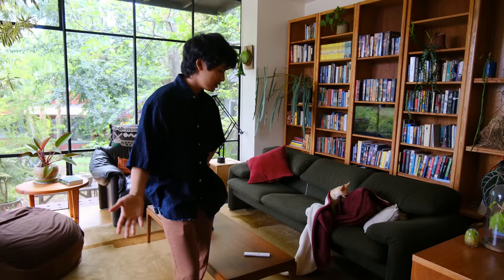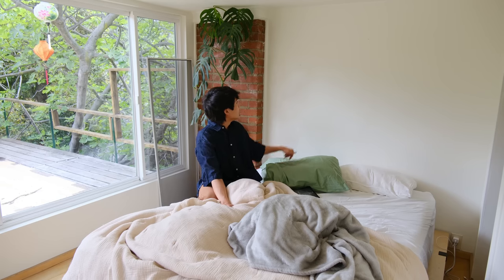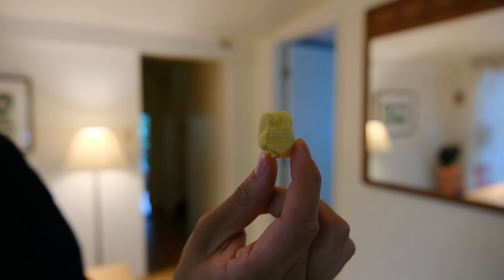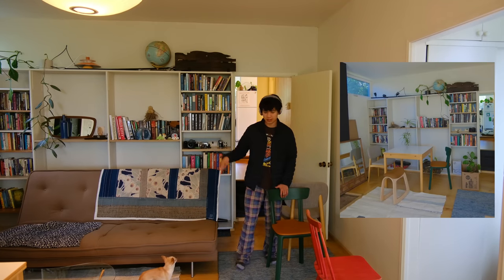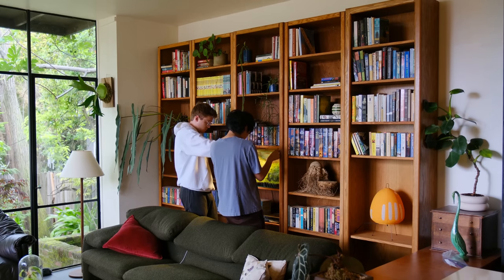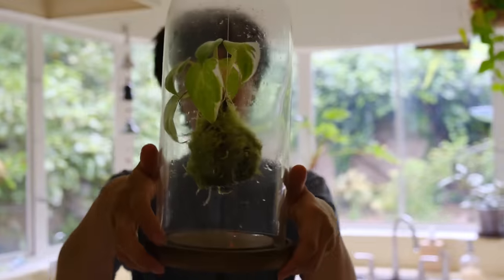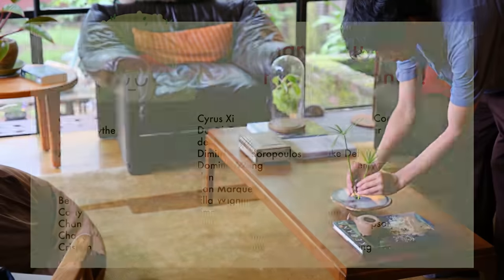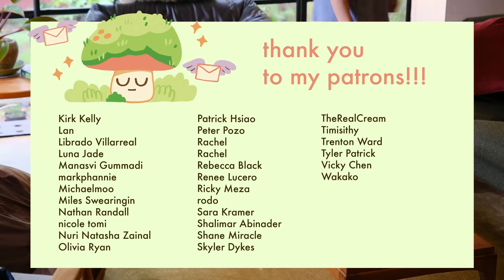Home Updates | new coffee table, bookshelf decorating, flea market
A week in my life. Home updates, Theo, new furniture, flea market!